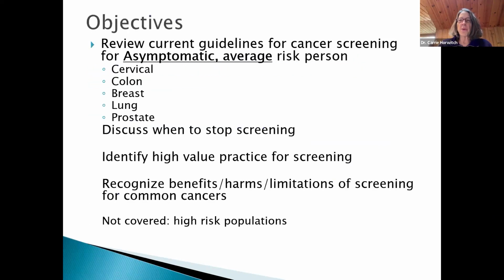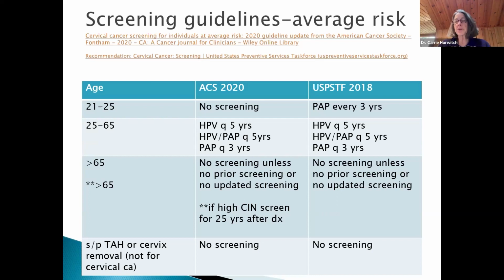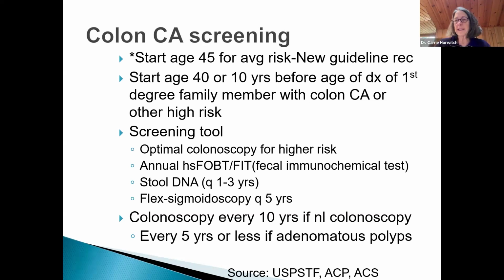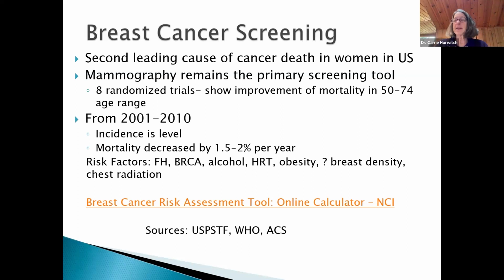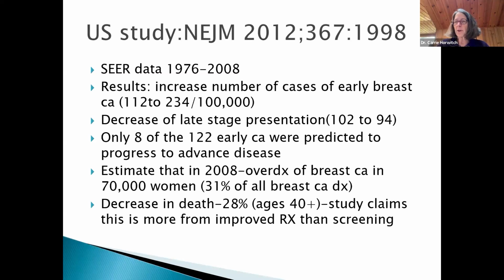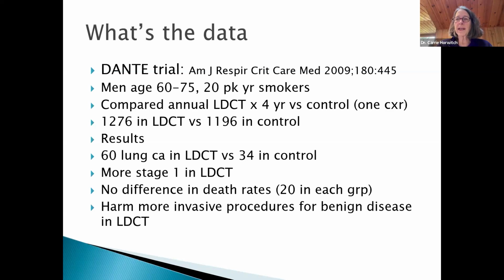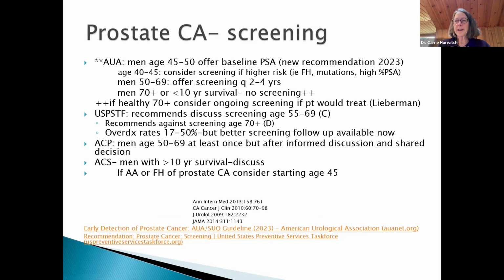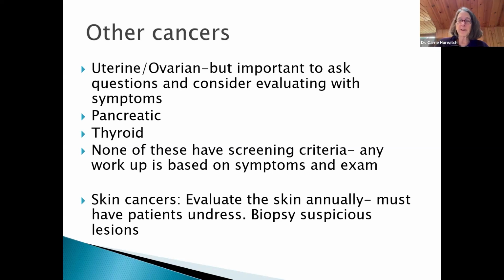Cancer Screening A Primary Care Approach with Dr. Carrie Horwitch - March 05, 2024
MAVEN Project physician volunteer Dr. Carrie Horwitch (Primary Care; Oncology ) presents on Cancer Screening A Primary Care Approach